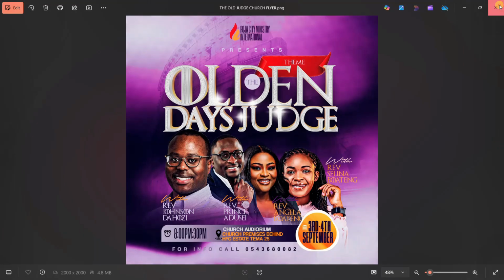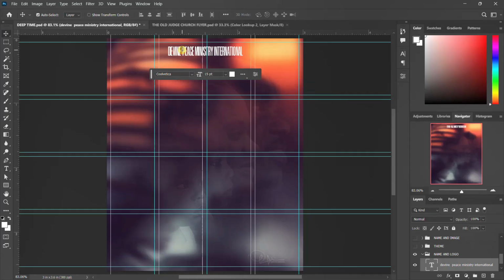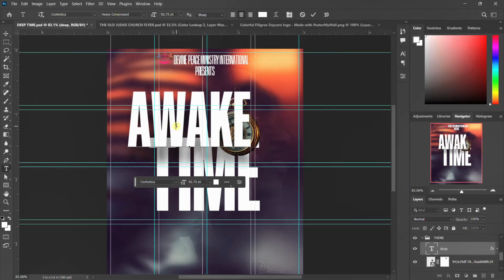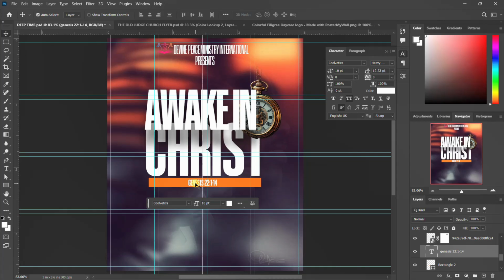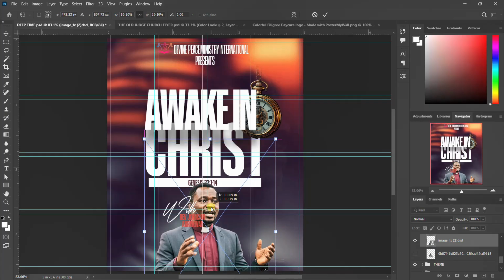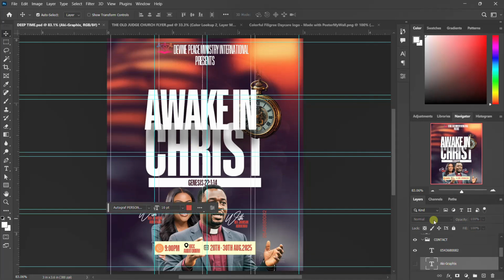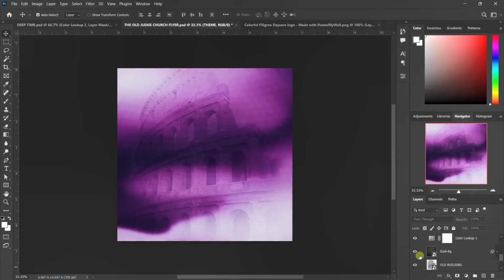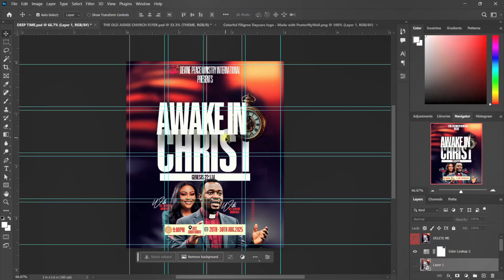WHAT NEXT AFTER PURCHASING PSD FILE 💯 EDITABLE FROM ME? HOW TO EDIT IT PART 1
Design Church ⛪️ Flyer In Photoshop || Step By Step Tutorials

🕊️ CHURCH FLYER DESIGN FOR SALE – Photoshop Template Description
📂 File Type: PSD (Photoshop Document)
🖼️ Size: 4x6 inches (with 0.25 bleed) – Ready for print
📌 Color Mode: CMYK / 300 DPI
✂️ Fully Editable: Text, colors, and images
💡 Layered & Organized

TUTORIALS LESSION... 🔴🔴🔴
✅Design Plugin
✅Design Layout & Composition
✅Color Grading